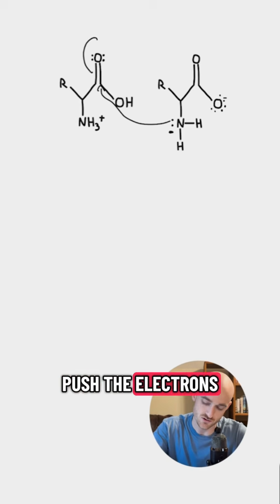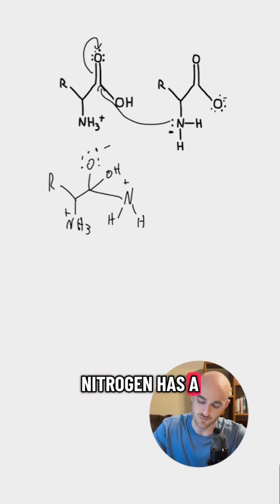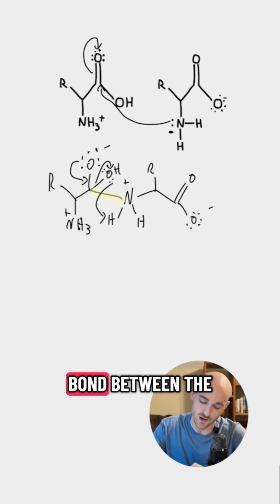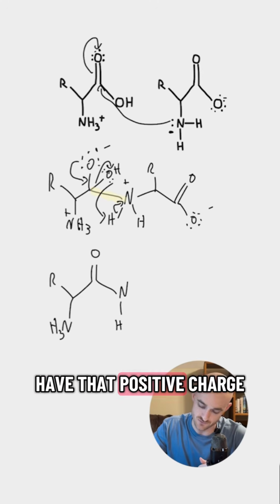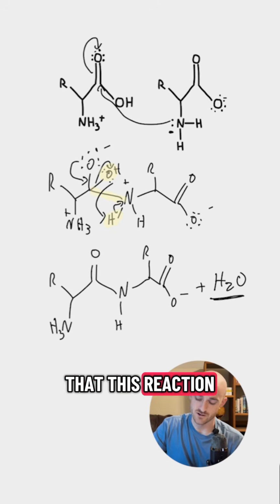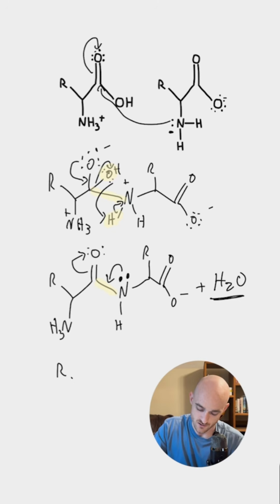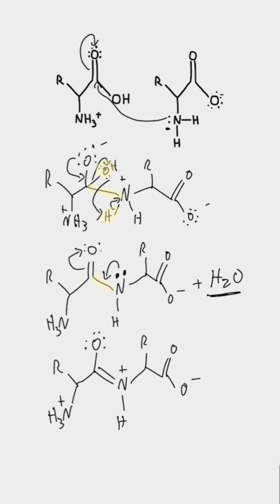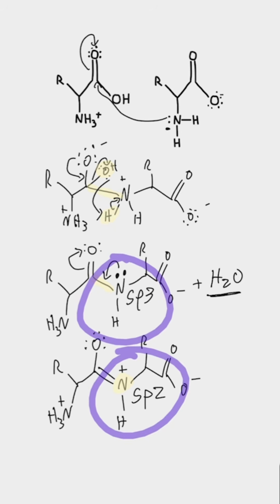MCAT Peptide bond formation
Peptide bond formation for the MCAT.